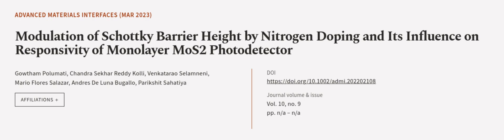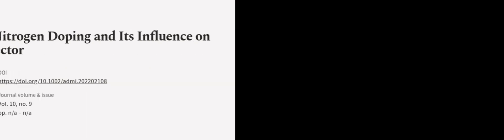Modulation of Schottky Barrier Height by Nitrogen Doping and Its Influence on Respons... | RTCL.TV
### Keywords ###

### Article Attribution ###
Title: Modulation of Schottky Barrier Height by Nitrogen Doping and Its Influence on Responsivity of Monolayer MoS2 Photodetector
Authors: Gowtham Polumati, Chandra Sekhar Reddy Kolli, Venkatarao Selamneni, Mario Flores Salazar, Andres De Luna Bugallo ,and Parikshit Sahatiya
Publisher: Wiley-VCH
DOI: 10.1002/admi.202202108

### Video Timestamps ###
0:00:00 - Summary
0:01:03 - Title
0:01:10 - Outro
0:01:14 - End